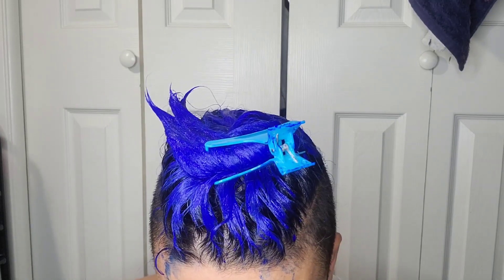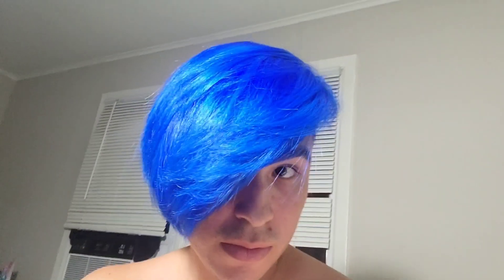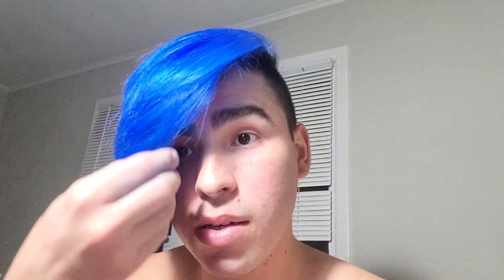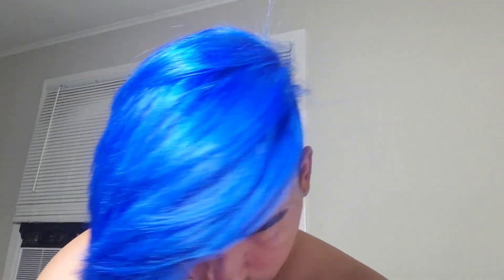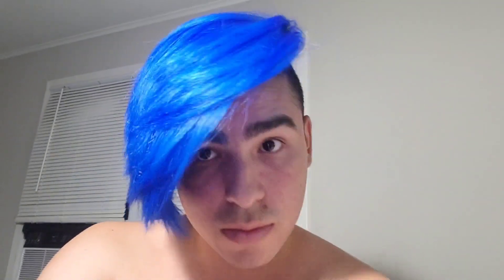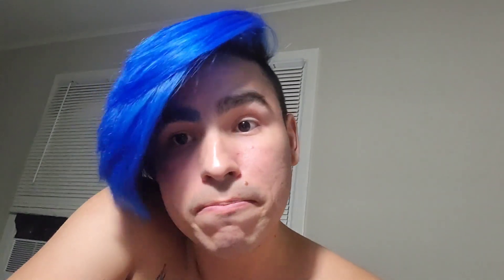Dying My Hair True Blue With Manic Panic Rockabilly Blue! Full Review And How It Faded!